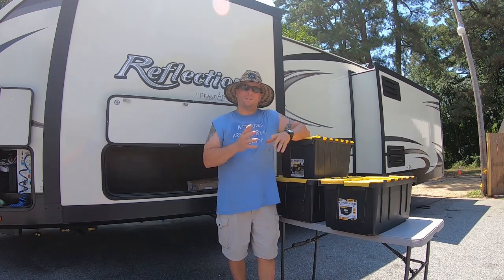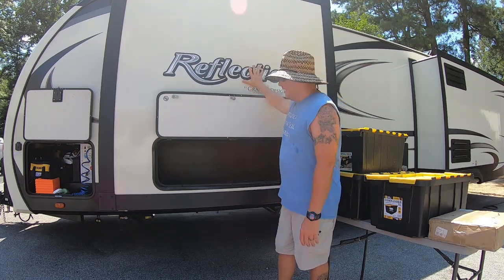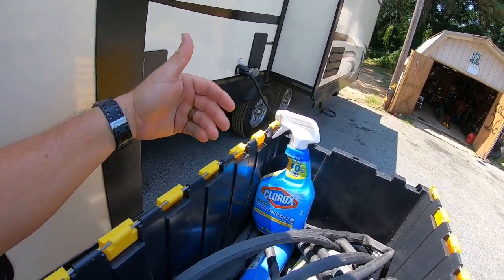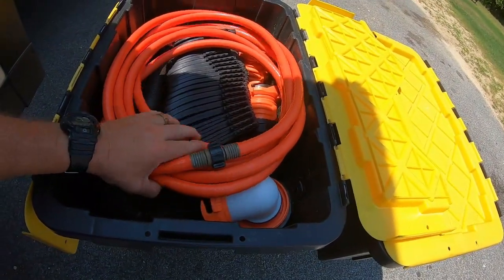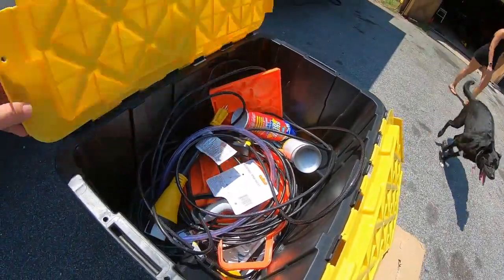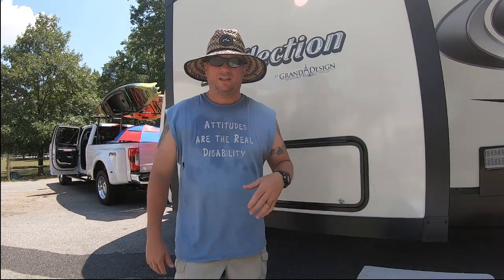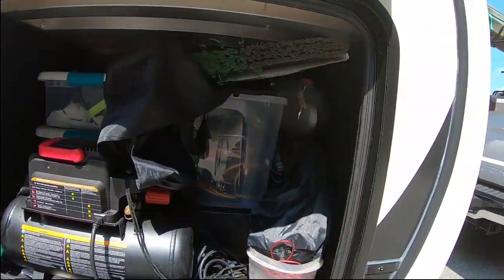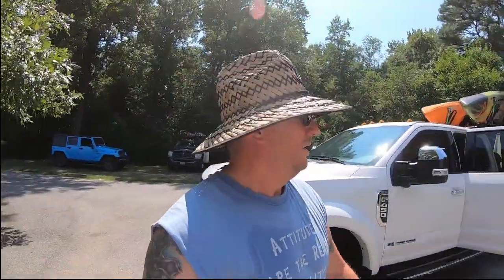RV Hookup Storage Solutions - Easy Compact Way To Organize 👌🏕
These RV hookup storage solutions will save you time and and compact it all.
This is how we use heavy duty storage totes to store our hookups in our RV.  The clutter in the RV  Basement was driving us crazy, so we bought totes to include see through totes and it works! This will show you an easy compact way to organize the RV hook ups.

Totes were purchased at our local Lowes.

Want a "I'm A Campoholic!" T Shirt?  Click on the link to our Etsy shop and order one today!